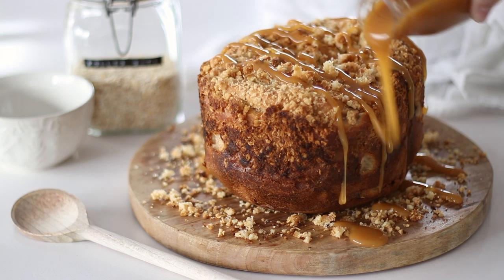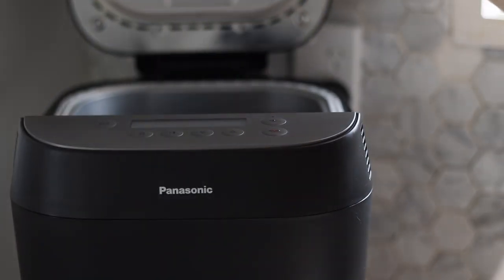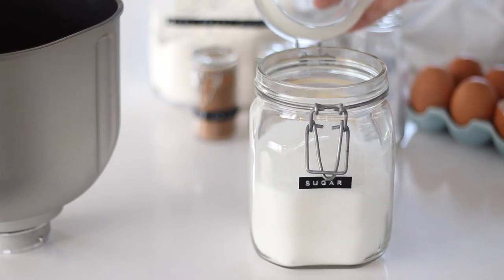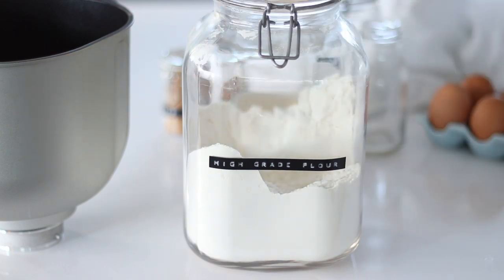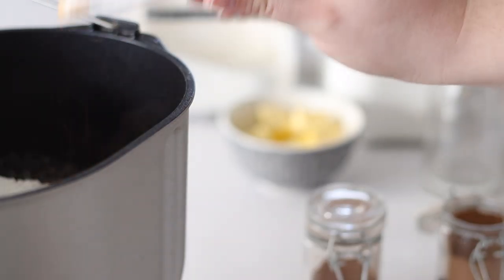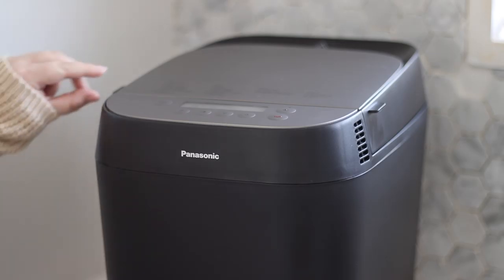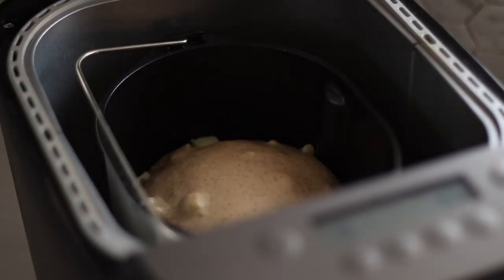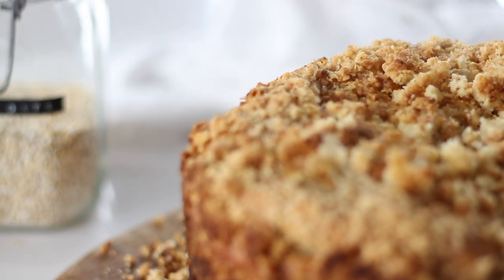Easy Apple Crumble Bread | Bread Maker Recipe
I'm sharing with you how to make this Apple Crumble Bread recipe made in the Panasonic Hard Crust SD-ZP2000 Bread Maker.

SD-ZP2000 is available now from leading consumer electronics retailers, priced at A$469 RRP.

If you would like to learn how to make this Apple Crumble Bread then just follow this Apple Crumble Bread Recipe.

ABOUT

Measuring Cups
Chopping Board

APPLE CRUMBLE BREAD RECIPE

1 Cup / 250ml Milk
1 Egg
2 Tbsp Sugar
3¼ Cups / 400g High Grade / Strong / Bread Flour
½ tsp Mixed Spice
1 tsp Cinnamon
2 tsp Bread Makers Yeast
½ tsp Salt

2 Tbsp / 25g Butter
2 Cubed Apples

¾ Cup / 94g Flour
⅓ Cup /65g Sugar
½ Cup Rolled Oats
½ Cup / 110g Butter

Caramel Sauce to serve

Place all of the ingredients except the butter and apple into the bread maker. Select 'White Stuffed' and press start.
When the bread maker beeps after 22 minutes add the butter and apple and press start again.
When the bread maker has 55 minutes left and switches over to bake sprinkle the top of the dough with the crumble topping.
Once the bread maker has finished remove the bread from the pan and place on a cooling rack to cool completely.
Once cool drizzle over caramel sauce and enjoy.